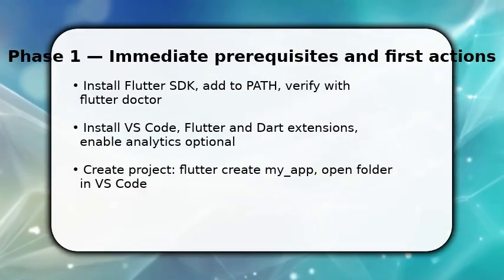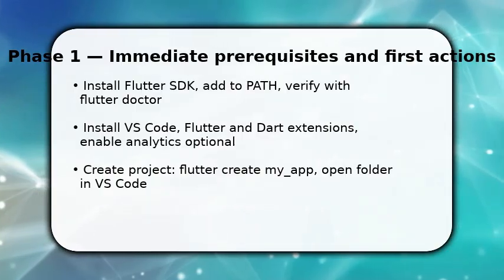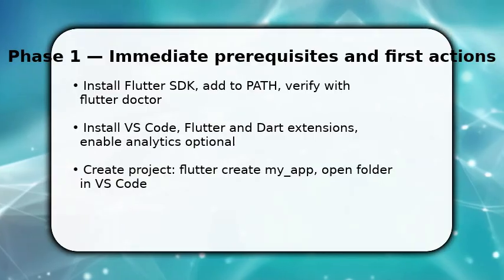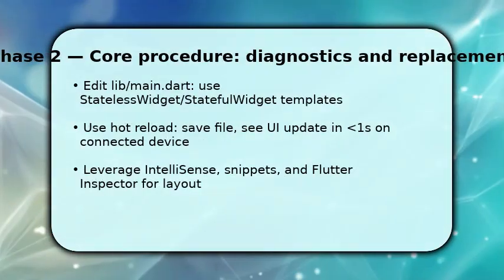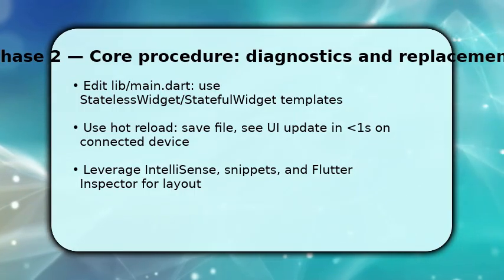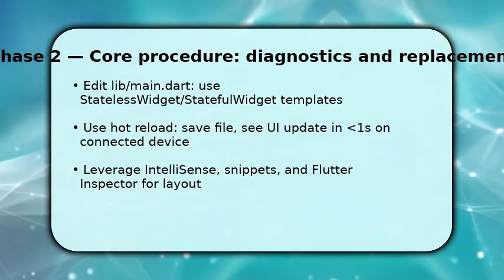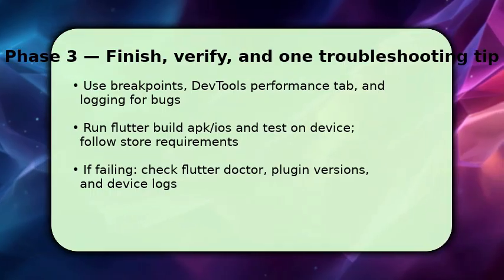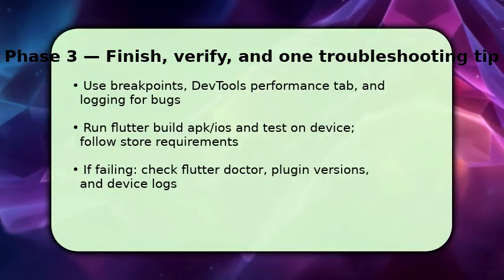How to Write Flutter Code in Vscode (updated)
How to Write Flutter Code in Vscode (updated) | 🔒 Surfshark VPN Deal — Stay private and secure. $1.99/mo + 3 Months Free ▸

Dive into the world of Flutter development within Visual Studio Code. This updated guide covers essential tips for writing efficient and clean code, including setting up your environment, understanding Dart syntax, using IntelliSense effectively, debugging with hot reload features, and optimizing performance.

Flutter, Visual Studio Code, Dart Syntax, IntelliSense in VSCode, Debugging Flutter, Hot Reload Features, Optimize Performance